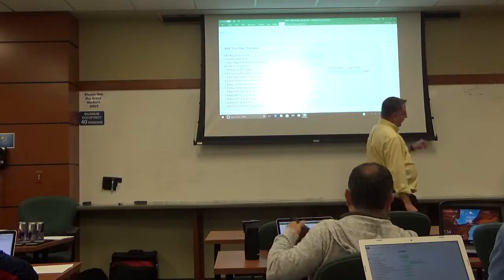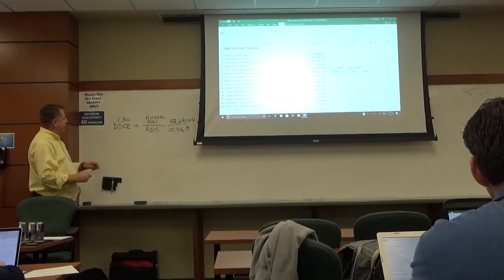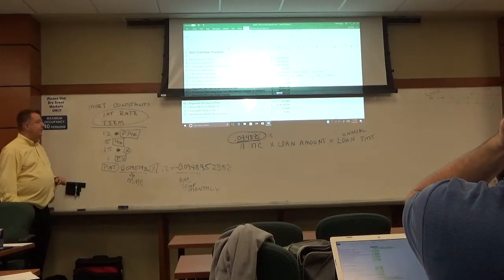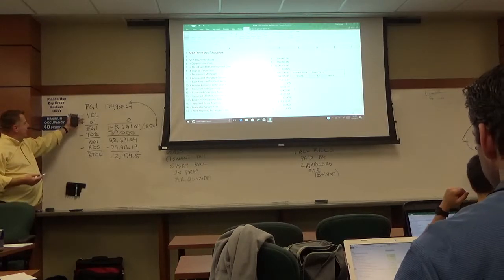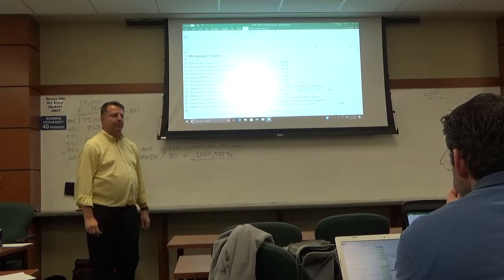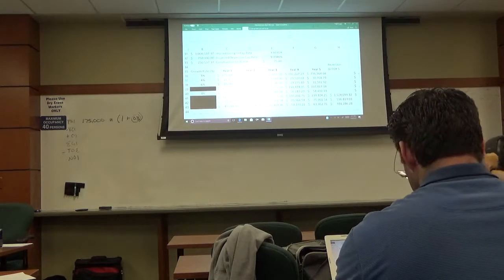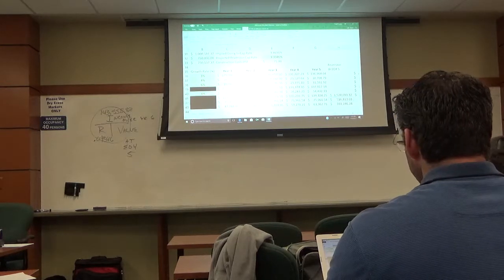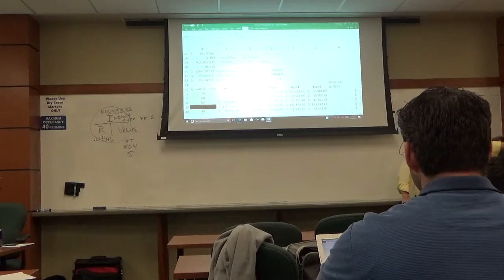REE 5895 - RE Fina Modeling - Nov 4 2017 - 1 of 2 - Room View